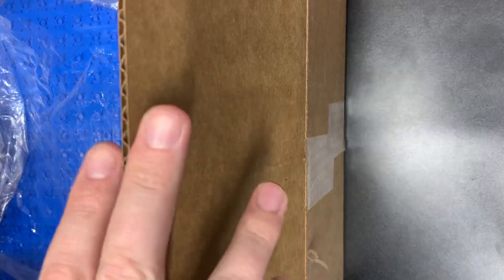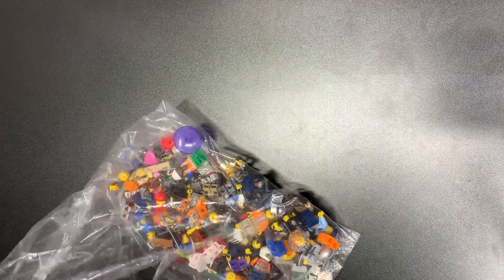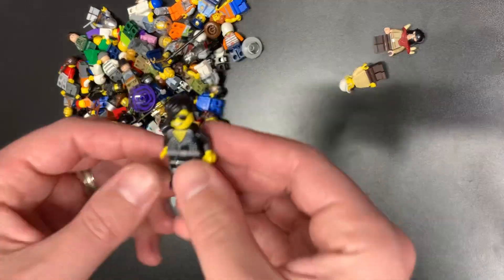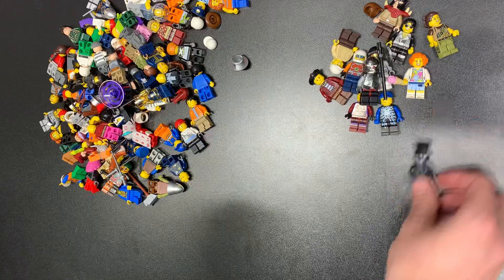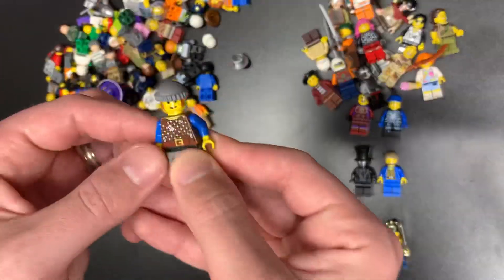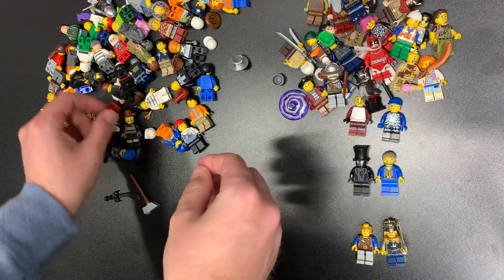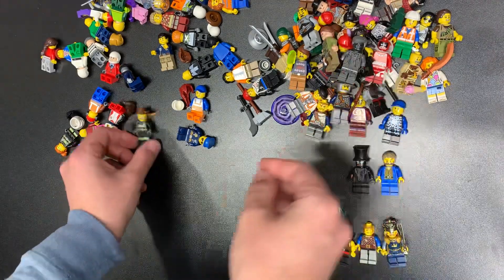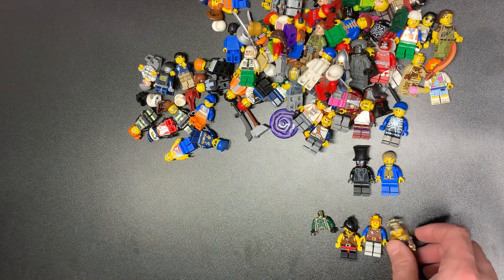This Feels Familiar... 70 LEGO Minifigures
Join me for what feels like Deja Vu as we dig through 70 more LEGO minifigures in our never ending search for tings! Some good figs in here especially the one in particular which is always a great pickup.